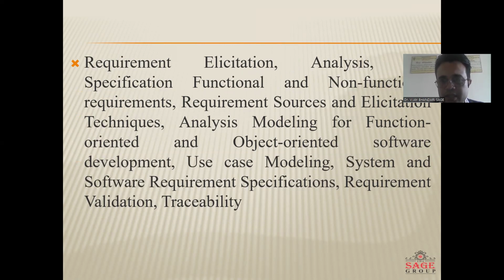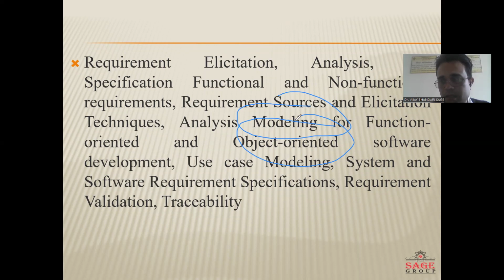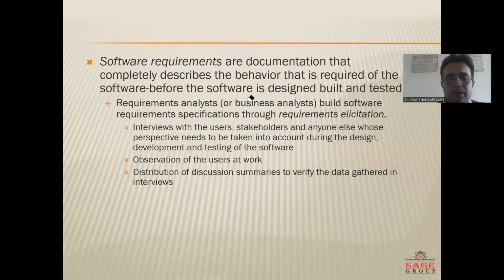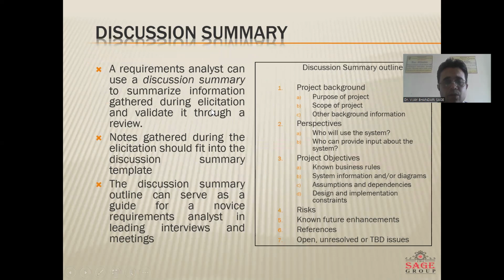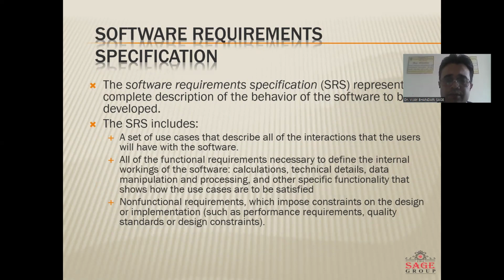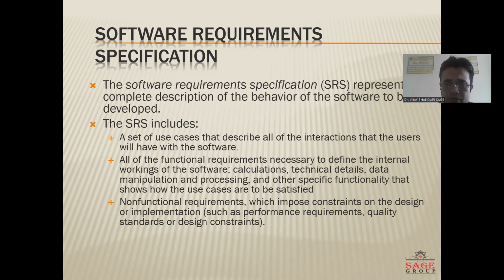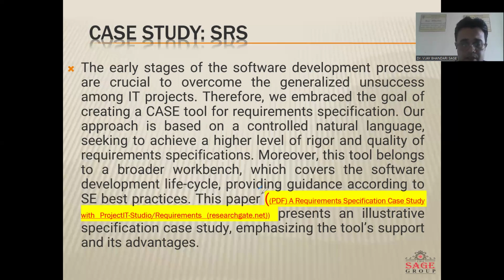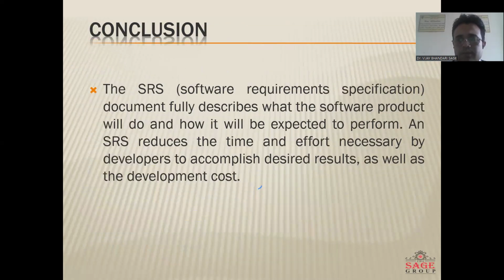Requirement elicitation & SRS by Dr. Vijay Bhandari